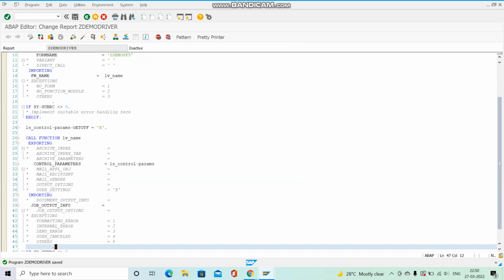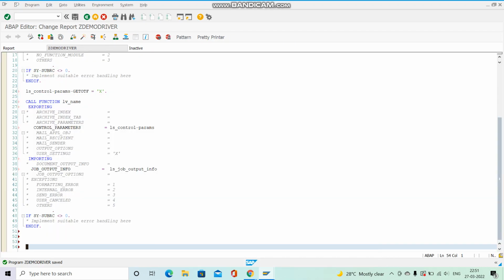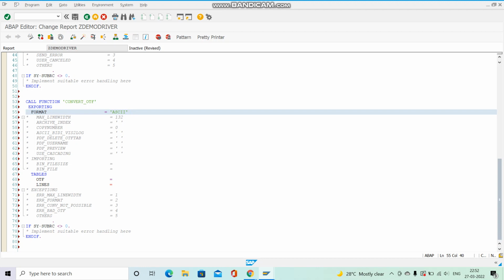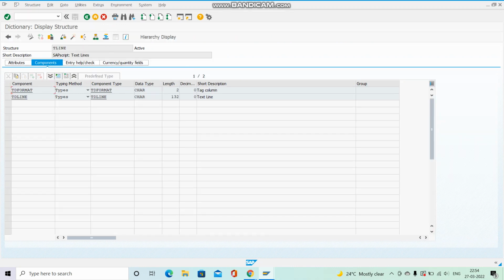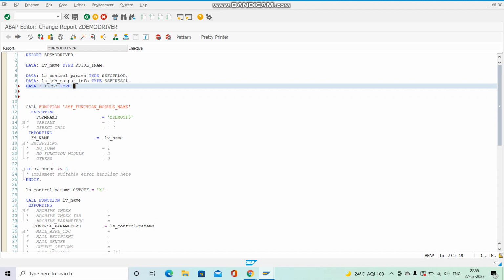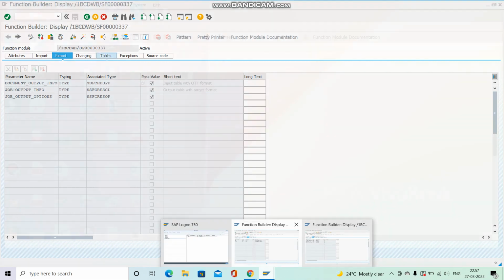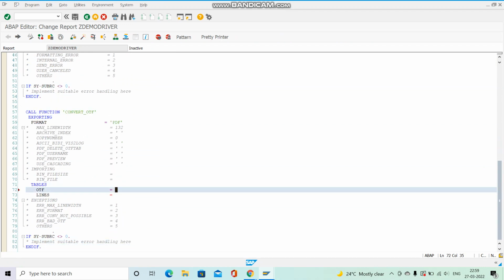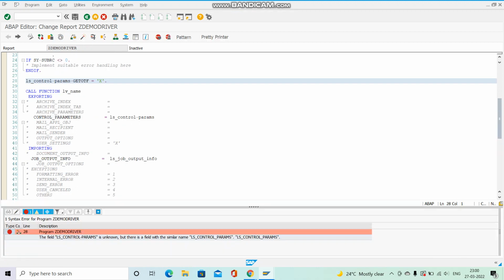SAP ABAP SMARTFORMS CONVERTING TO PDF..PART 2